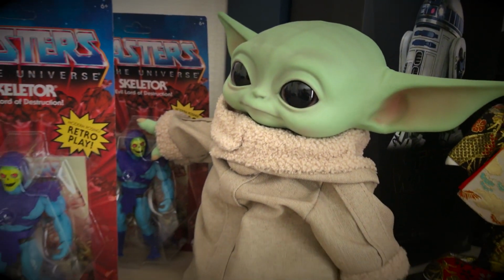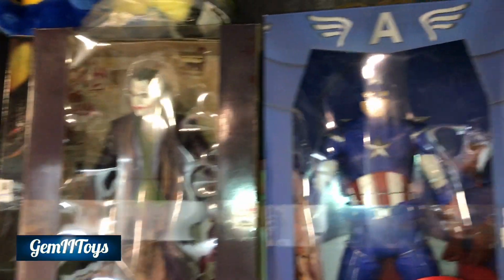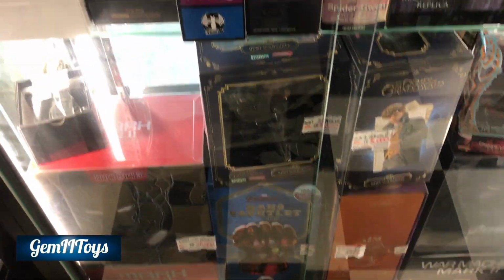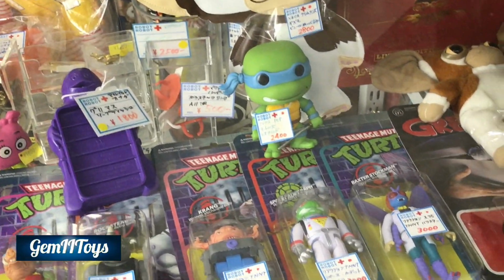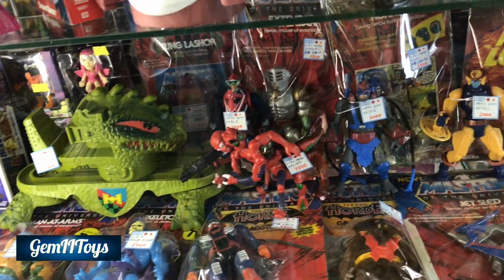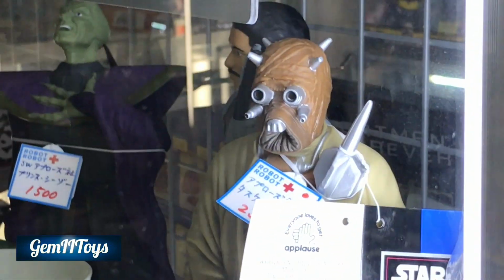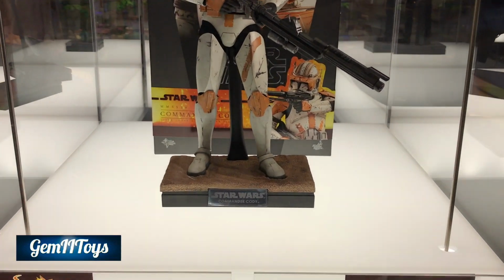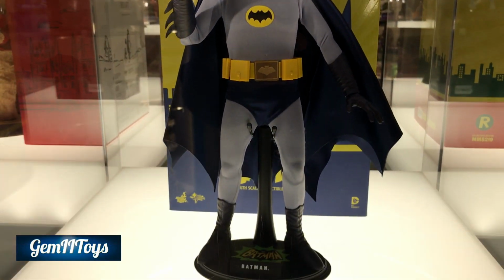Hot Toys Tokyo Nakano Broadway Japan Figure Hunting II Mattel MOTU Kenner Star Wars Marvel DC ホットトイズ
It's time to go figure hunting once again Part II!

This time its in Tokyo Nakano Broadway!

Enjoy the path of collecting! :)

GemIIToys